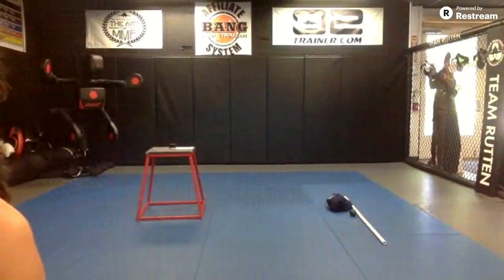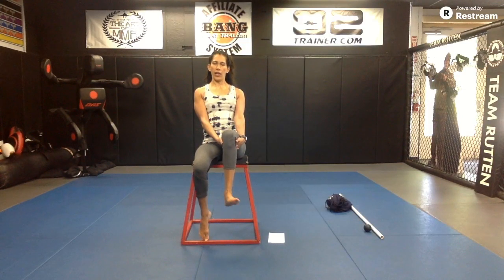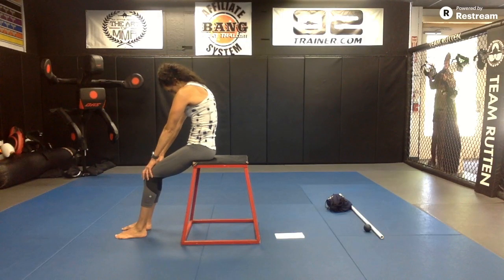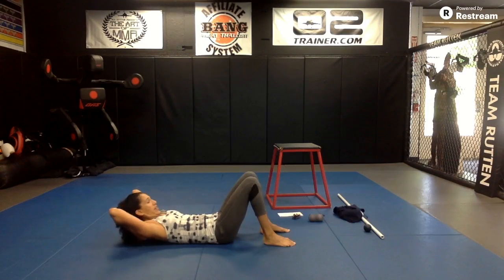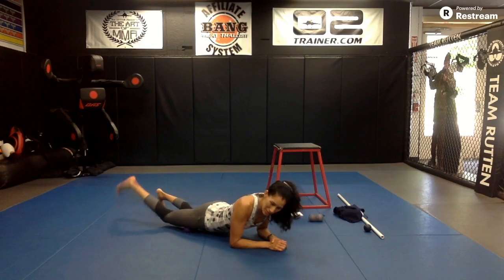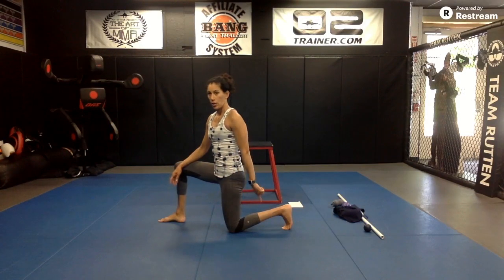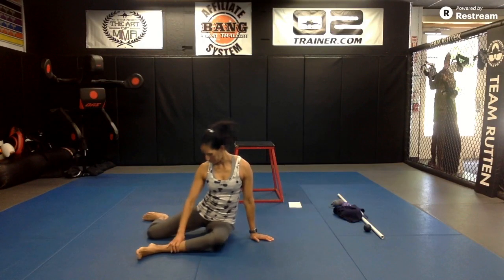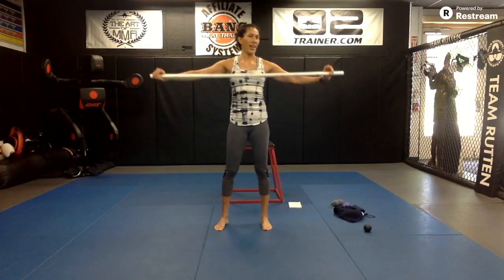Bas Rutten inspired BANG Muay Thai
Bas Rutten inspired BANG Muay Thai also available on FITE.tv.